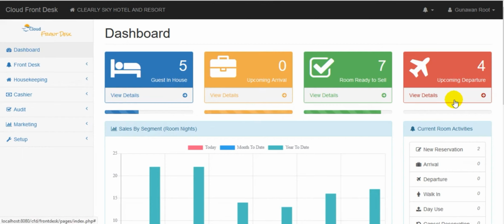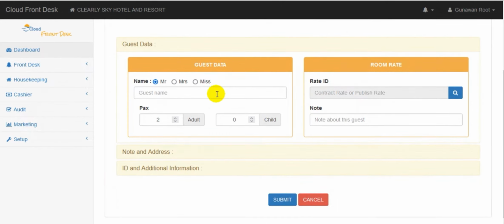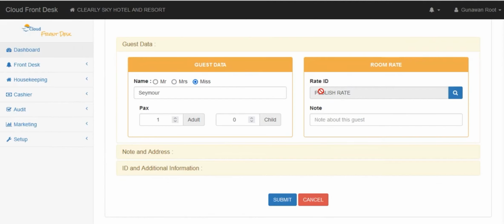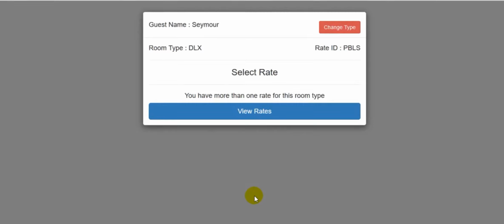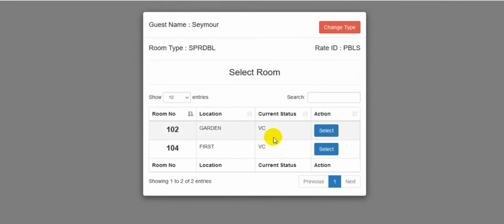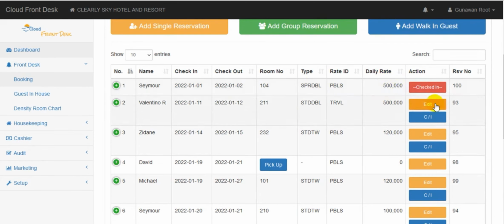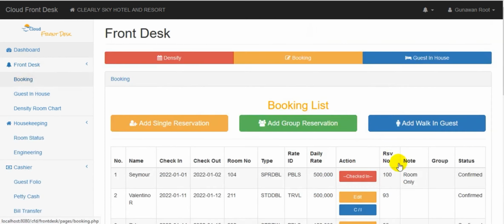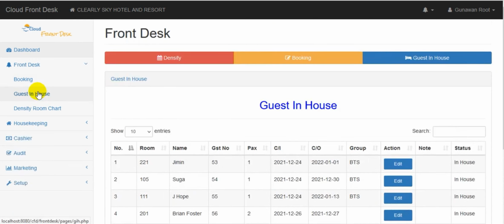Cloudfrontdesk - Reservation - Walk In Guest (english)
How to Add Walk In Guest data to our guest in house list at cloudfrontdesk system

cloudfrontdesk adalah sebuah APLIKASI SOFTWARE HOTEL, yang bisa di jalankan di laptop ataupun bisa di jalankan di smartphone dan bisa di download di playstore. cloudfrontdesk cocok di gunakan di semua level hotel mulai dari bawah sampai atas, karena modul yang ada di cloudfrontdesk di desain cukup sederhana dan mudah digunakan.
aplikasi ini bisa di gunakan di hotel, guest house, penginapan, homestay, villa, kost-kostan dan lain sebagainya.
aplikasi cloudfrontdesk mencakup mulai dari reservasi, reception, guest in house, housekeeping, engineering, cashier, night audit, marketing dan open setup untuk type kamar dan pos revenue nya
software hotel yang mudah digunakan dengan cukup mendaftarkan email Anda.